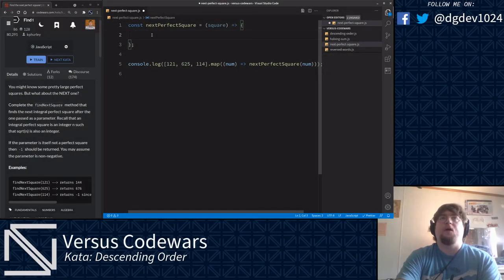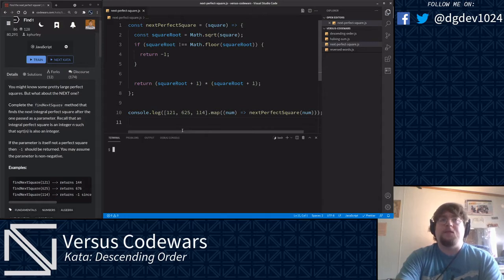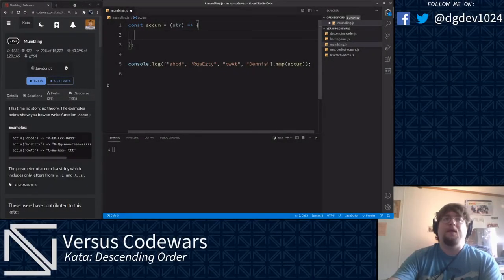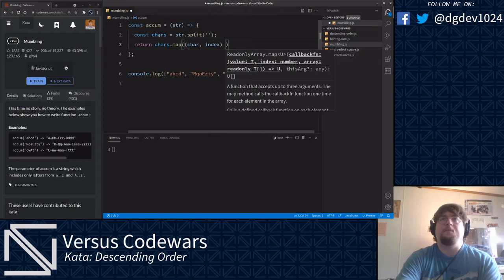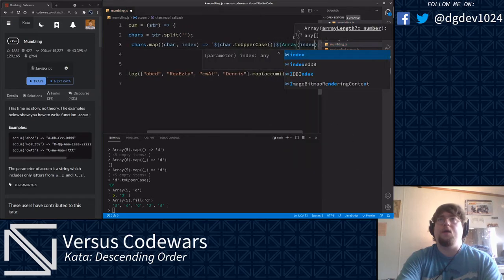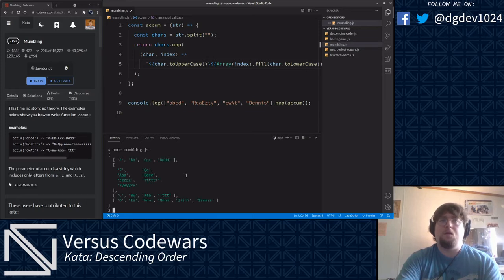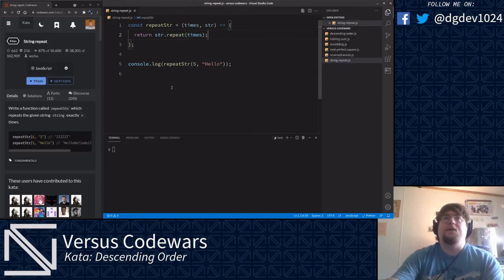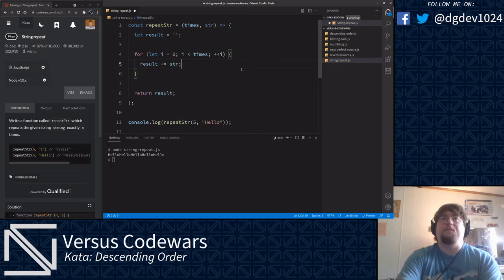Vs. Codewars #2 - Next Perfect Square, Mumbling, and String Repeat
Hello, again! In this episode of "Vs. Codewars", you get to see me find the next perfect square after a given perfect square; take the characters of a string, uppercase them and repeat them lowercase based on their position in the string; and you get to see two ways to repeat a string a given number of times.

Don't pay mind to the episode subtitle during the coding parts. In the next episode, I'll start keeping that up to date to reflect the current kata I'm working out.

0:00 - Intro
0:17 - Kata: "Find the next perfect square!" by kphurley
2:58 - Kata: "Mumbling" by g964
8:02 - Kata: "String repeat" by wichu
10:35 - Outro

As always, if you wish to try these kata for yourself, PLEASE do that before watching the video.